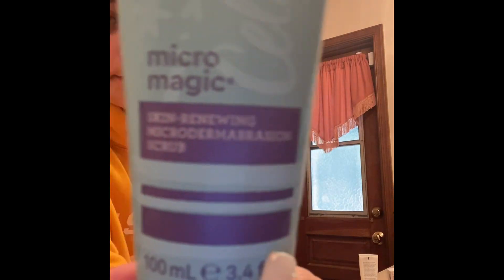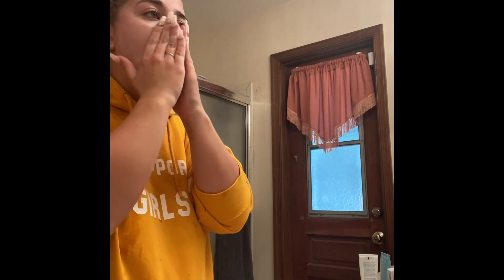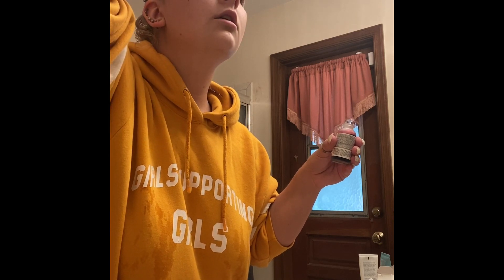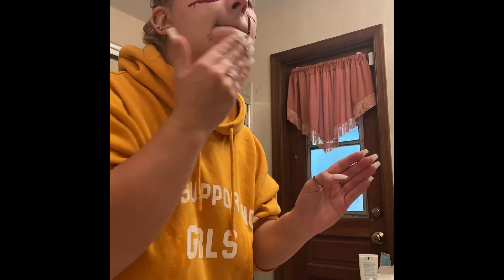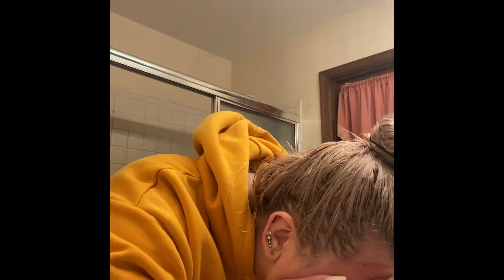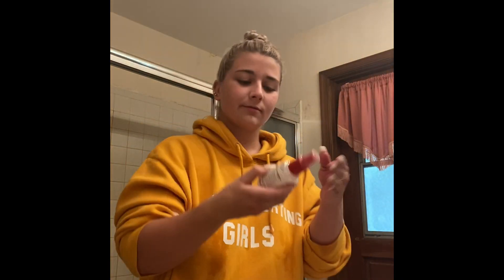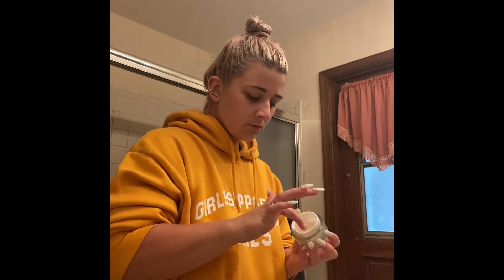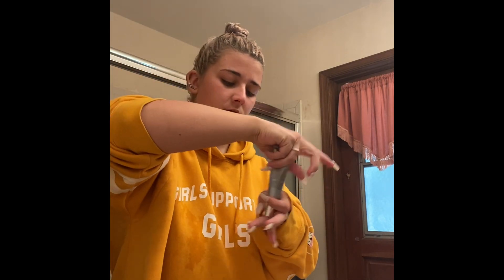Night time skin care routine🧖🏼‍♀️